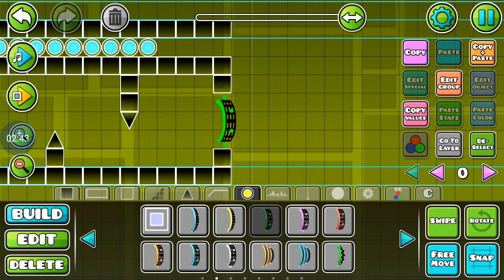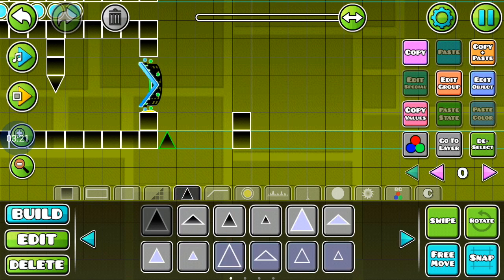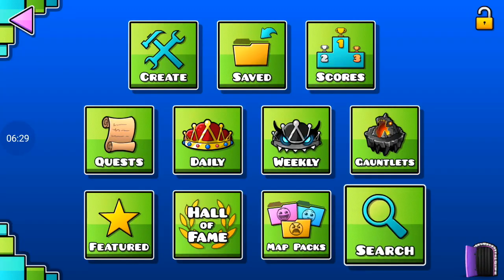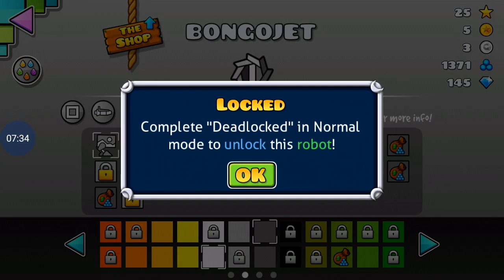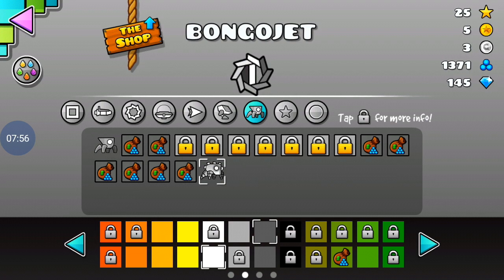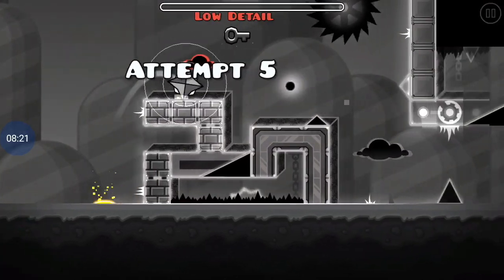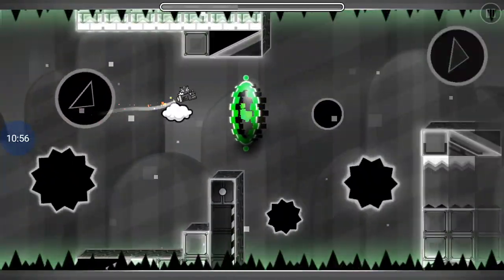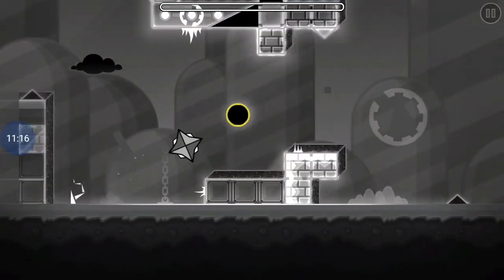GD // NO 1